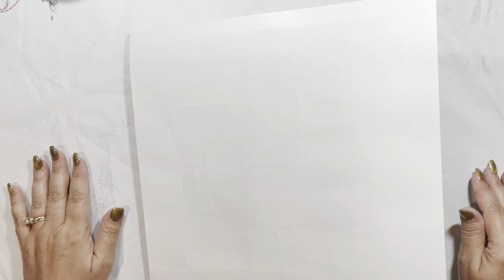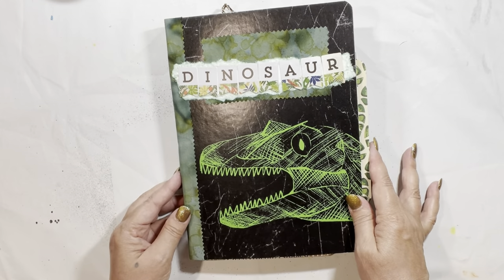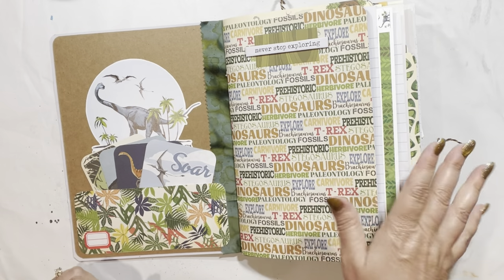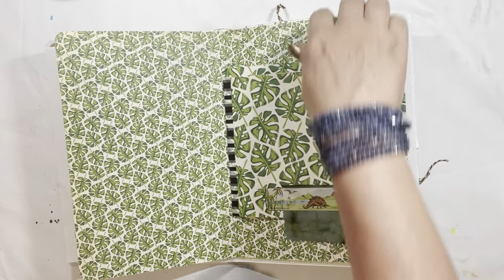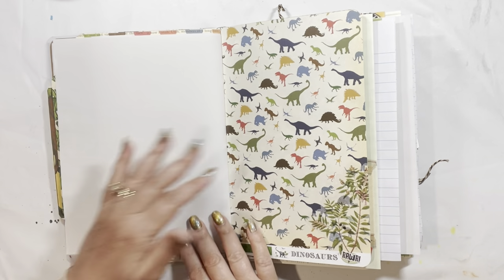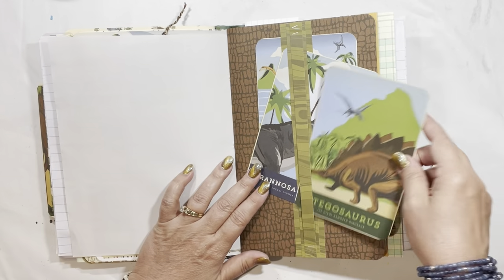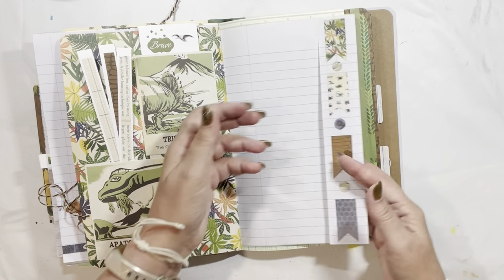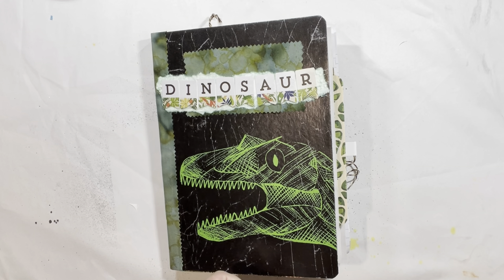Talon’s Dinosaurs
This is my third journal commissioned by one of my grandchildren.  😇

(K&Company Roam Tag Pad is the source for the three tags near the back of the journal. However, this is a discontinued item. I did find some on eBay©️so it still may be found if you are willing to search.)